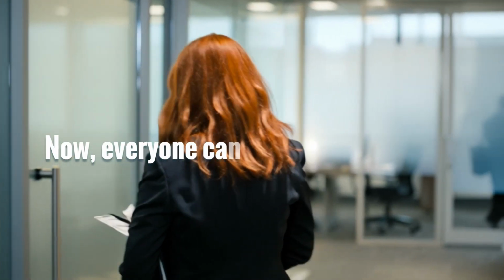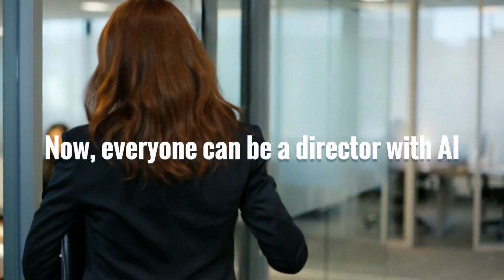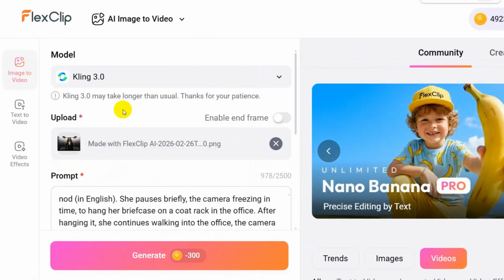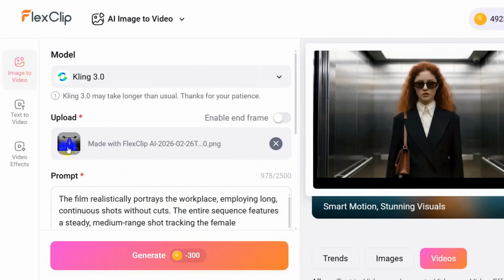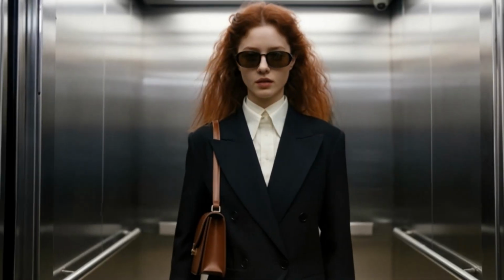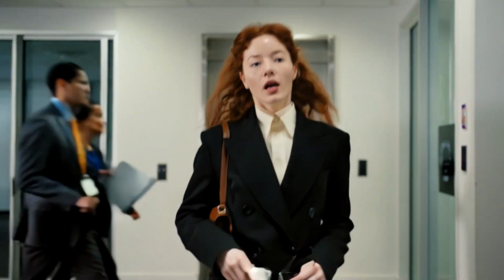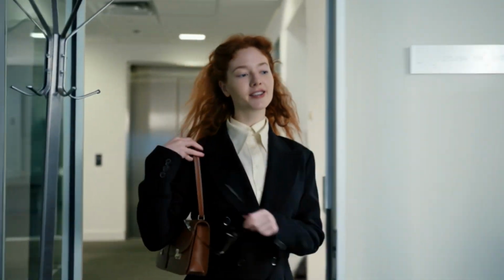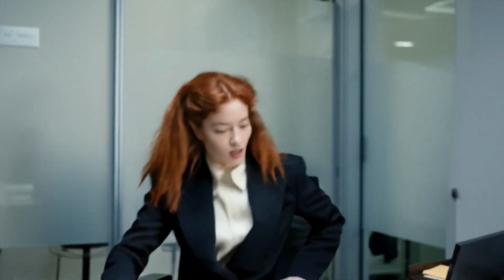I Tested Kling 3.0 for Cinematic AI Video Generation | Here's What Happened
Want to create cinematic AI videos like a movie scene?

In this tutorial, you'll learn how to use Kling 3.0 inside FlexClip to generate realistic, story-driven AI videos. With the right prompts and simple editing, anyone can create professional cinematic visuals — no filmmaking experience required.

With FlexClip, everyone can be a director.

If you enjoy AI filmmaking content:

💬 Comment if you want the prompt used in this video

Start creating your own cinematic AI videos with FlexClip today.